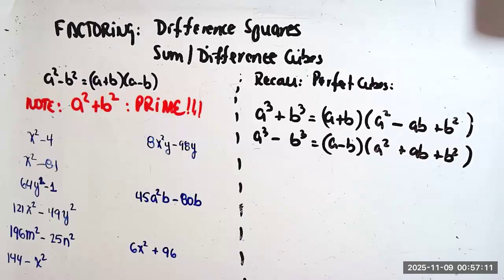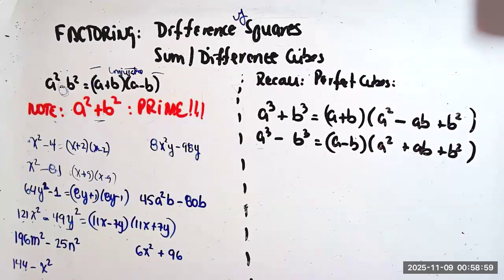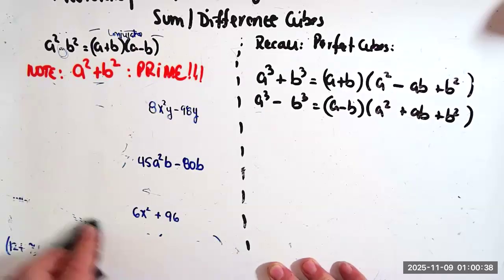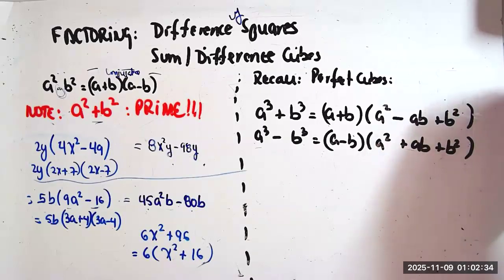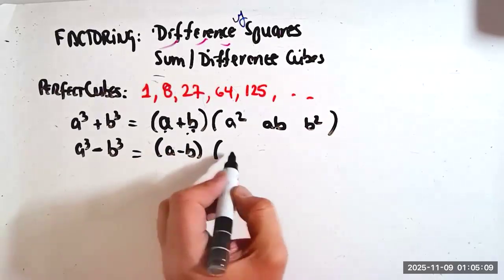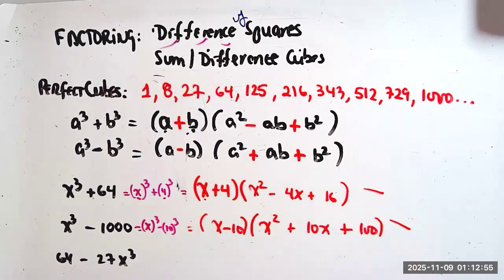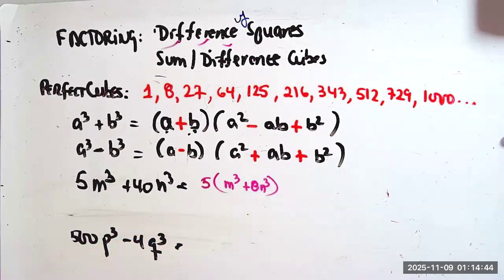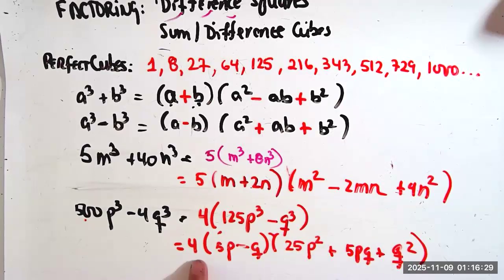Factoring Binomials Difference of Squares; Sum or Difference of Cubes